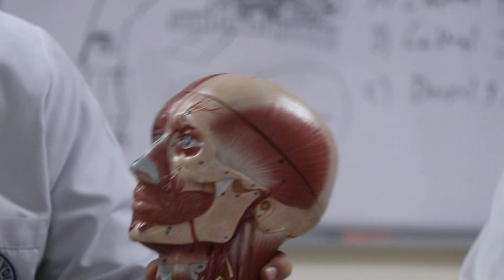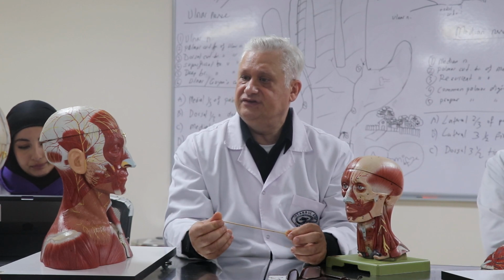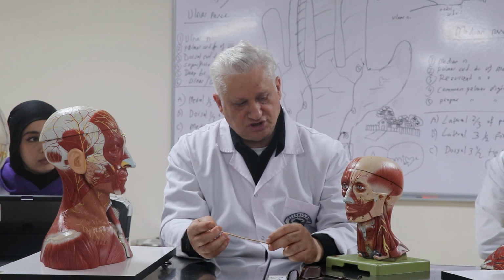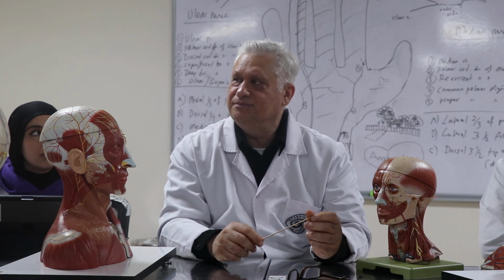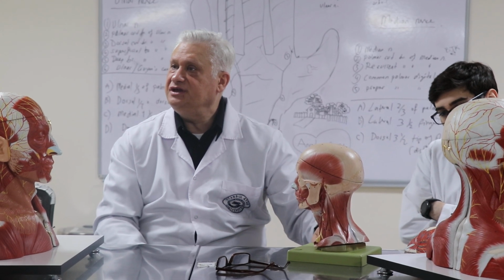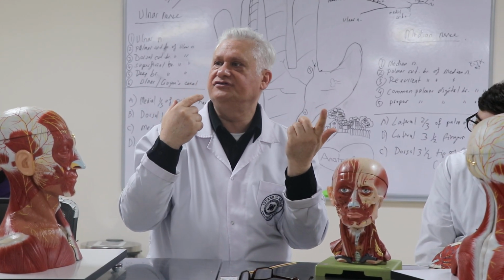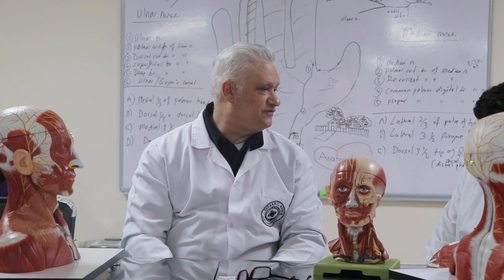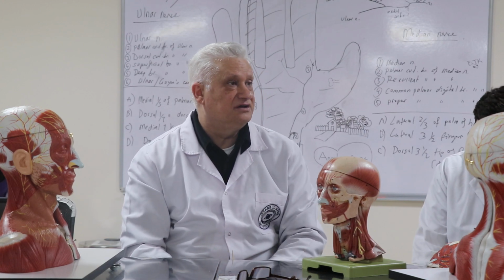Hakkı Dalçık Neurovasculature of Face and Muscles of Facial Expression 8